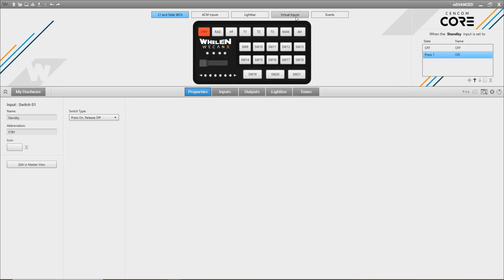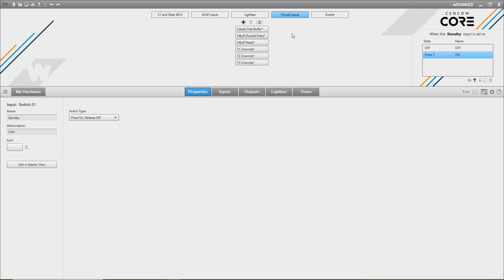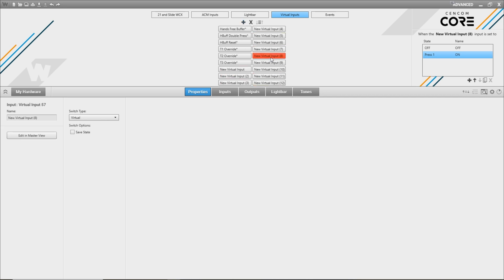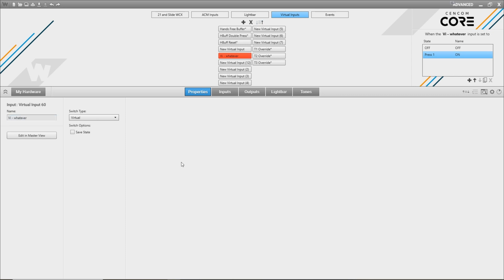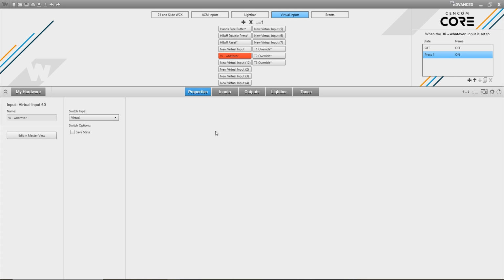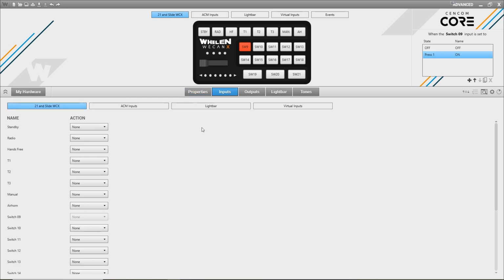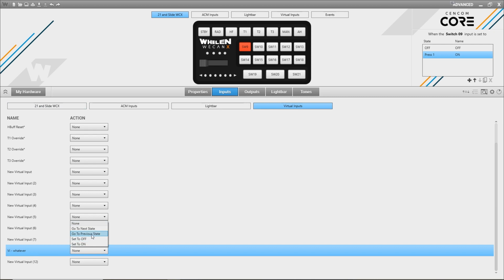Virtual Inputs - Episode 2 - Command Core Pro Tips